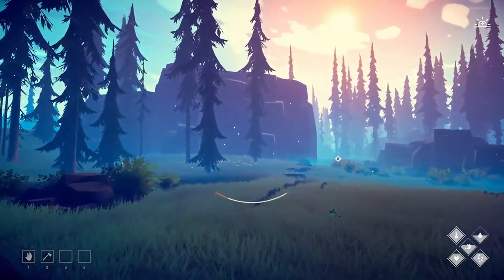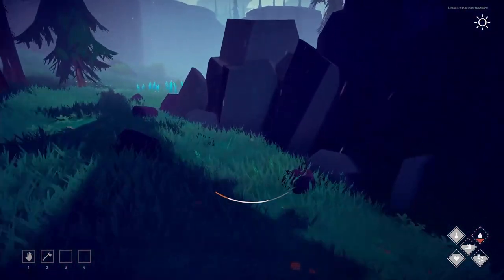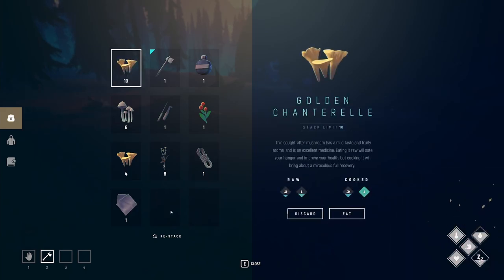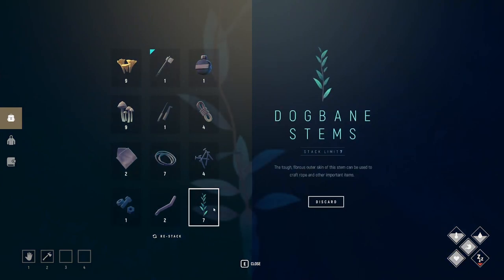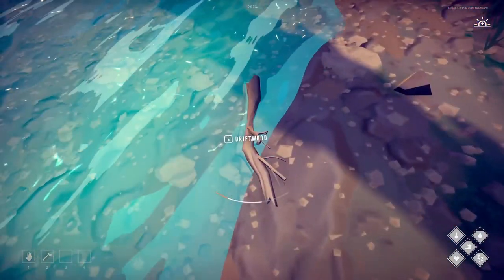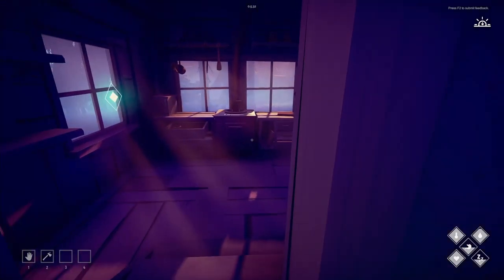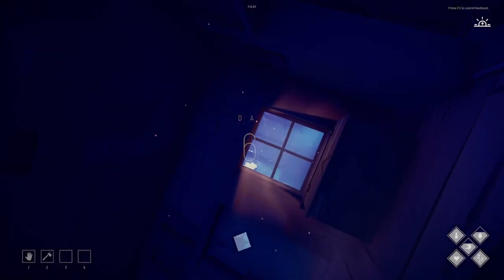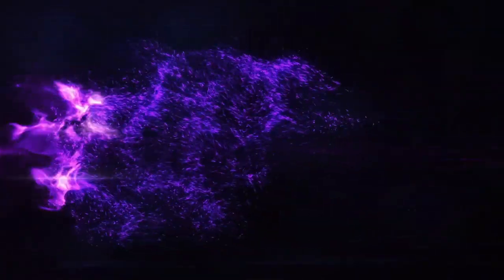Lime Stone Caves And Larch Trees! | Glue Farming | Among Trees Episode 2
85 Views - Feb 24, 2024

This is just the relaxing crafting I need right about now

EXPLORE
Explore a living, colorful world, ranging from dense forests to dark caves.
BUILD
Your cabin grows with you: build new rooms to unlock additional game mechanics, including cooking, gardening, crafting and sewing.
GROW
Nurture delicate (and delicious) plants in your greenhouse. Eat them raw or make a stew for better nutritional values.
SURVIVE
Dangerous animals roam some areas in the woods. Better keep a distance if you can. (Among Trees also includes a ZEN mode without dangerous animals)

BEST FRIENDS FOREVER
While the wilderness can be dangerous, it doesn't mean you can’t make new friends. Adopt a Fox Pet who you can feed, pet, and train to help you find loot.